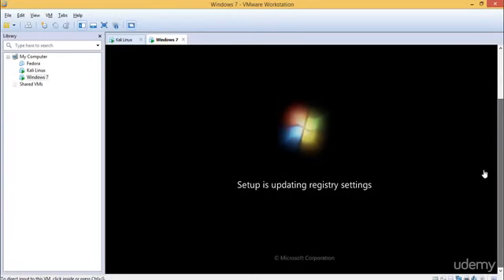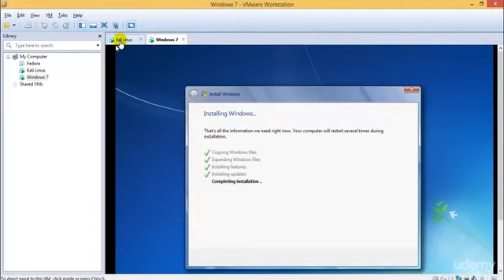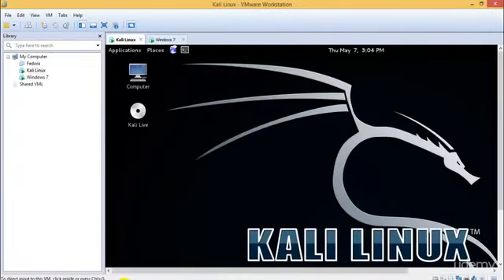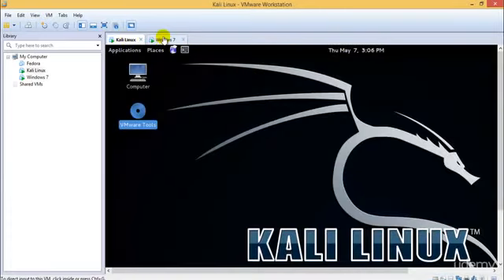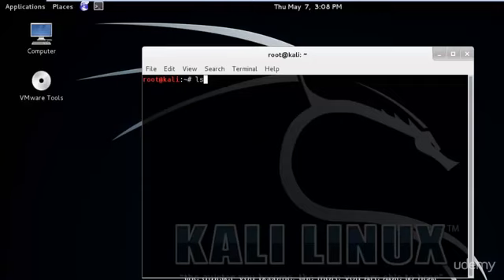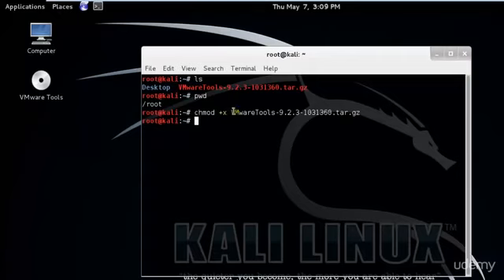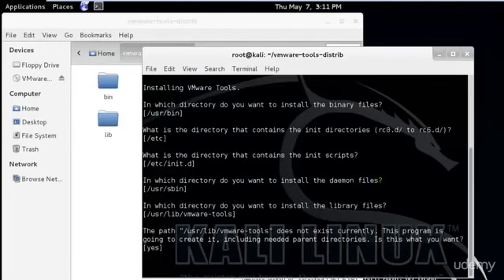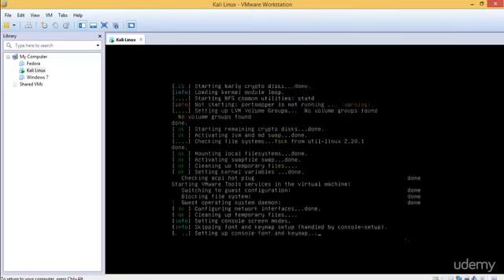Installing Vmware Tools 2018